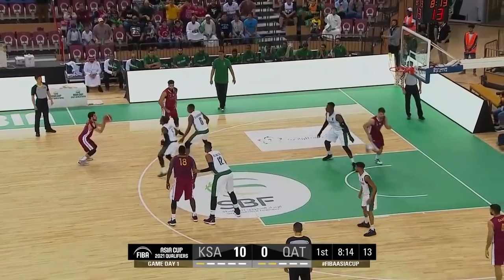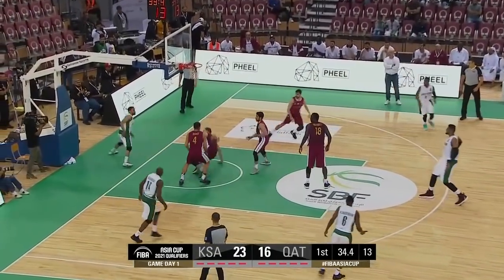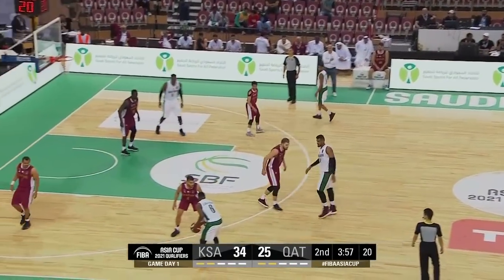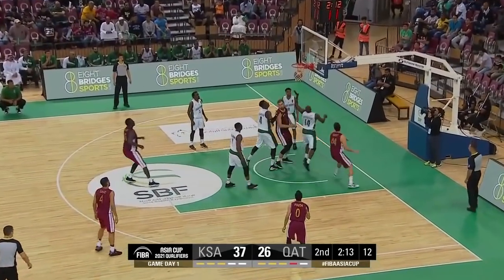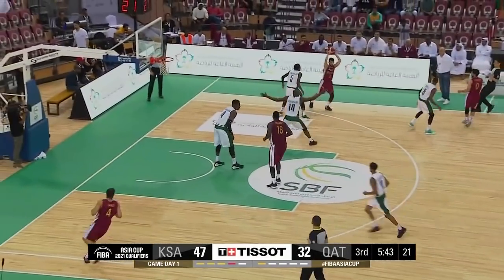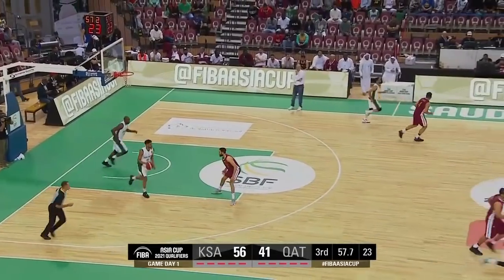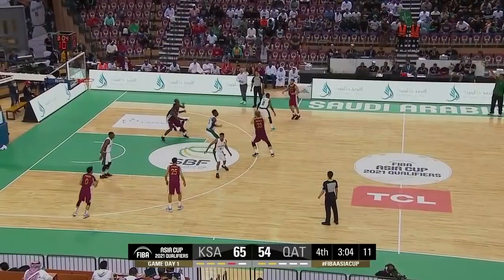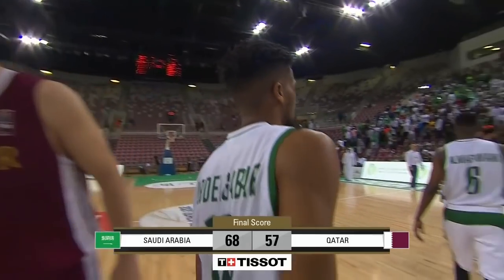Saudi Arabia v Qatar - Highlights - FIBA Asia Cup 2021 - Qualifiers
Watch the Highlights from the game between Saudi Arabia and Qatar from the FIBA Asia Cup 2021 - Qualifiers.